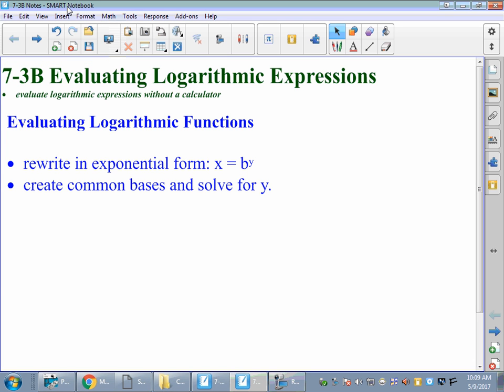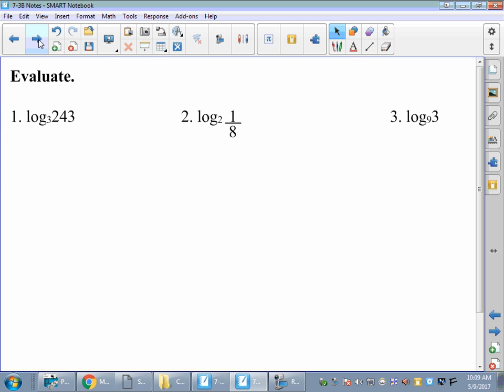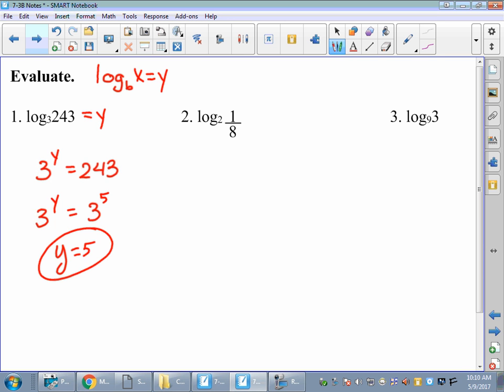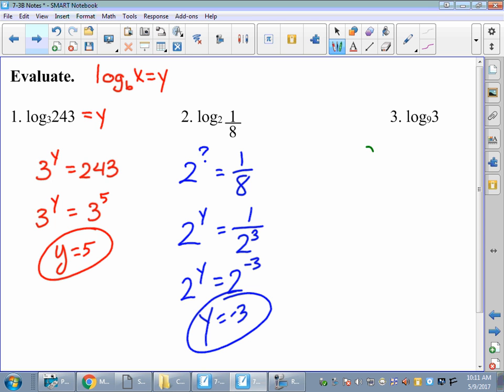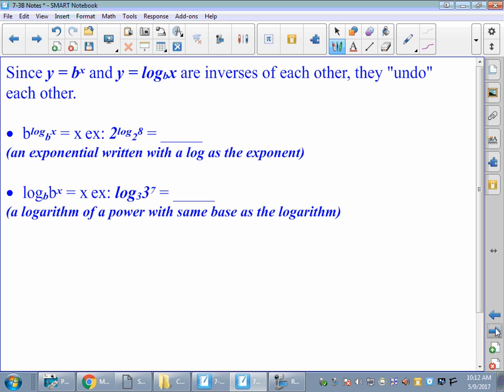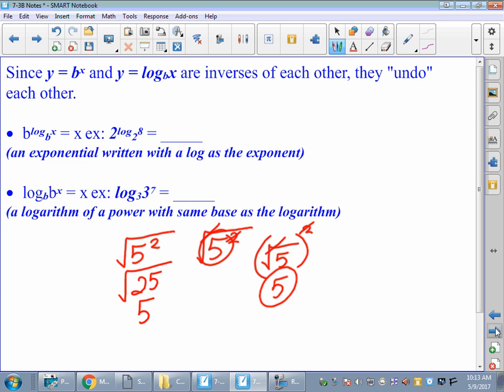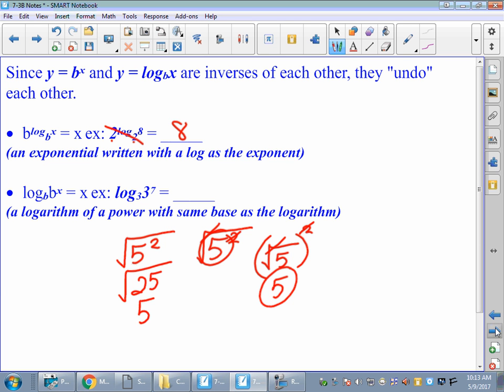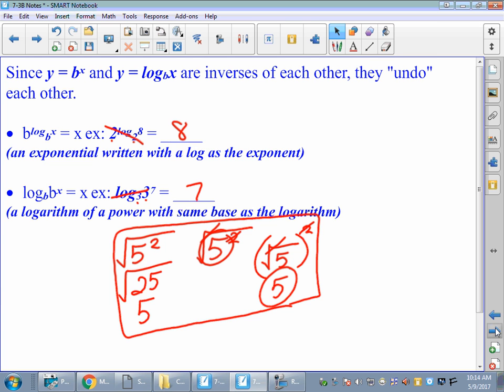7 3B Notes